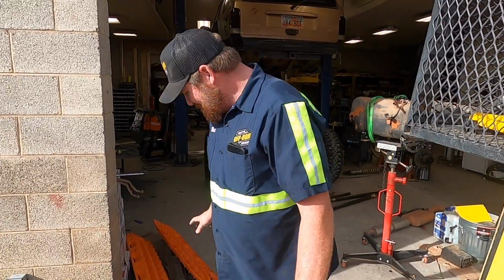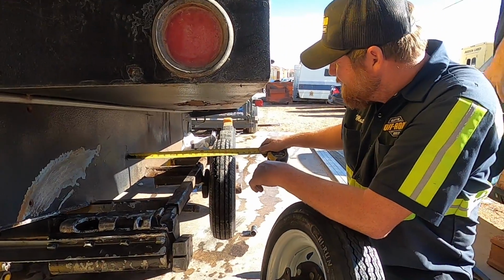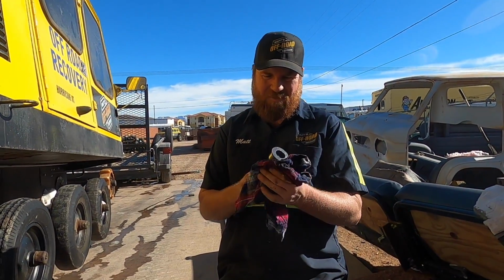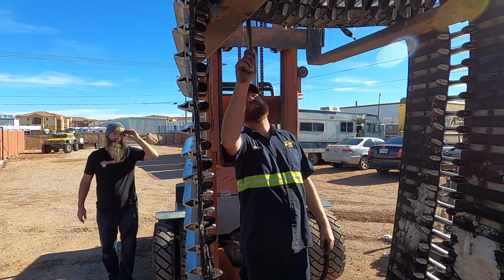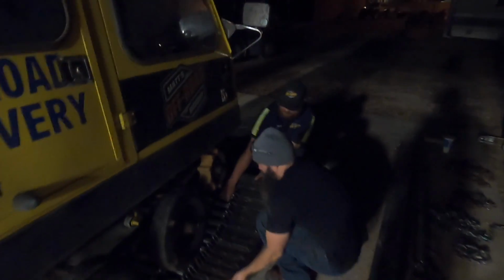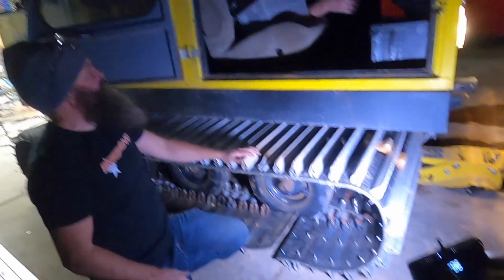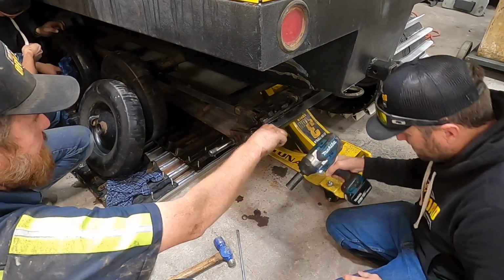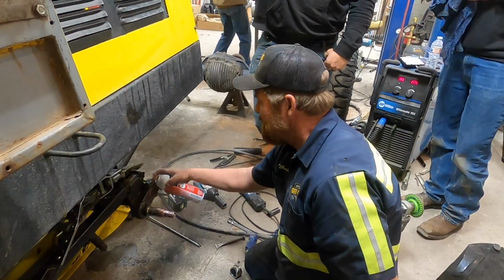This Is Bad!!! We Have The Biggest Snow Job Tomorrow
So I got a build project on the snowcat and I better get it done in one day.

Tank Straps, how we tie down our vehicles